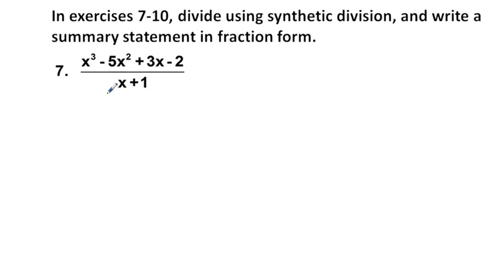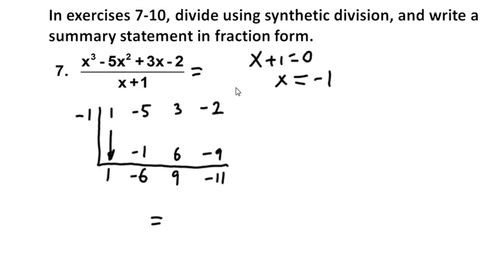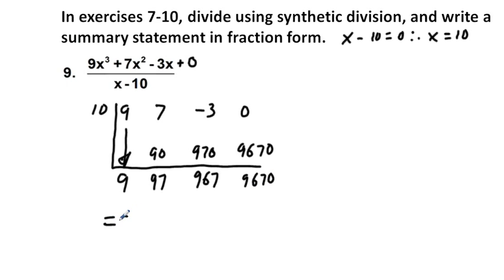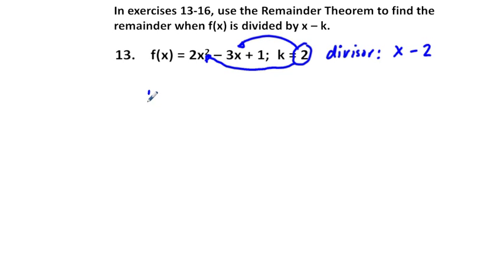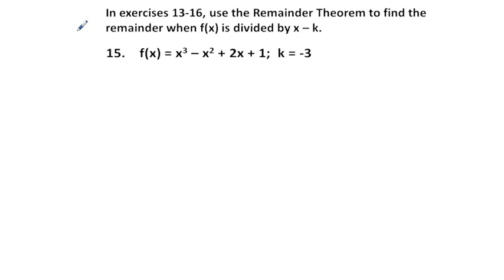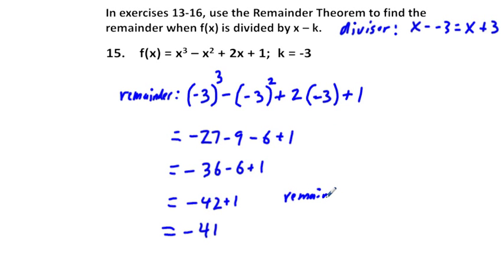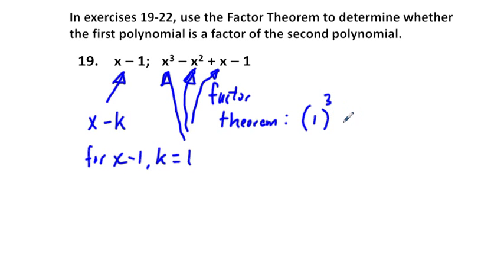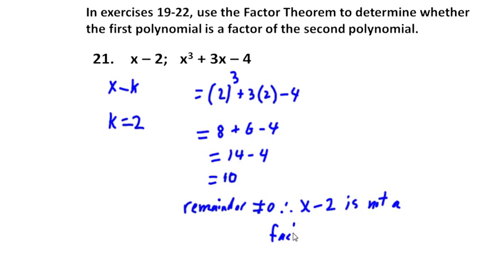Precalculus Chapter 2.4 Exercises 7-10, 13-16, 19-22 Synthetic Division Remainder and Factor Theorem